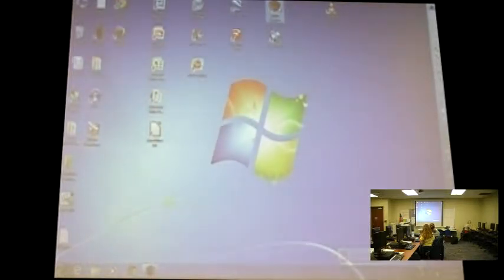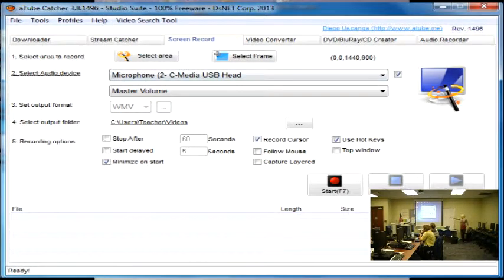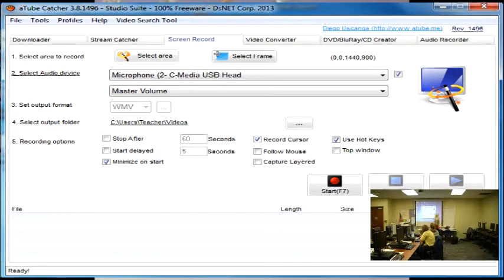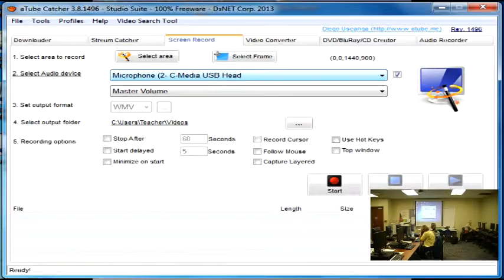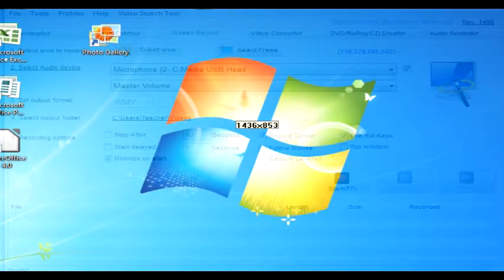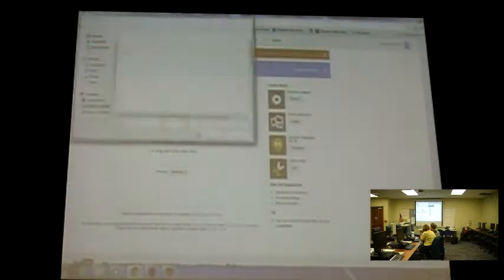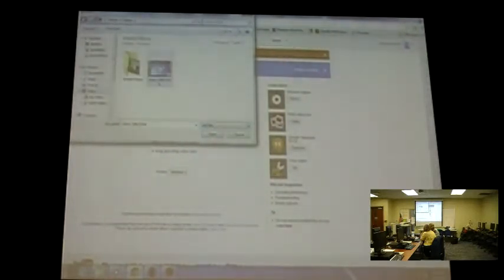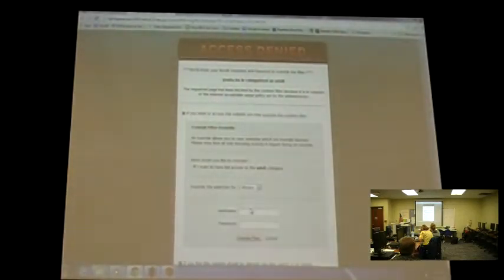Flipped Classroom PD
How to created a Flipped Lesson. Tabatha Craft Presenter. Produced by Derrick Potter. East Buchanan C-1 Schools